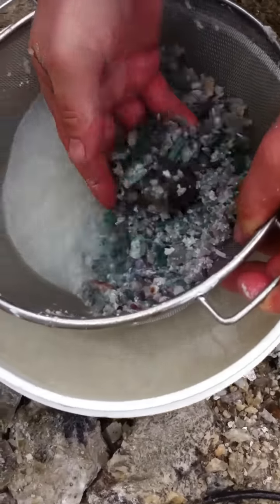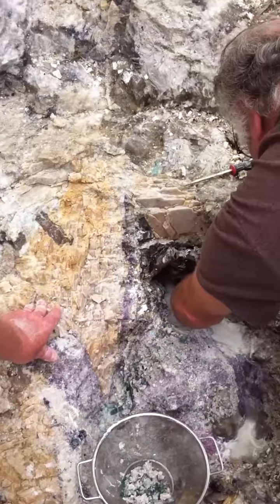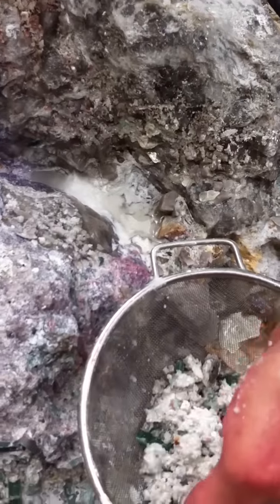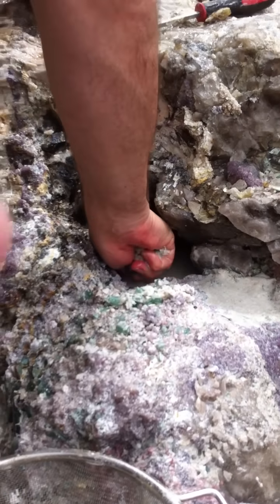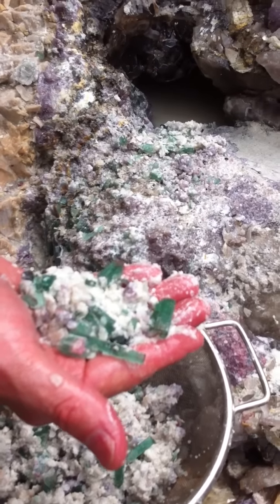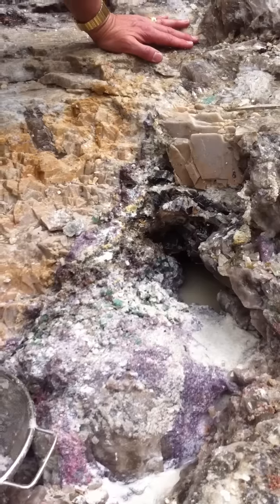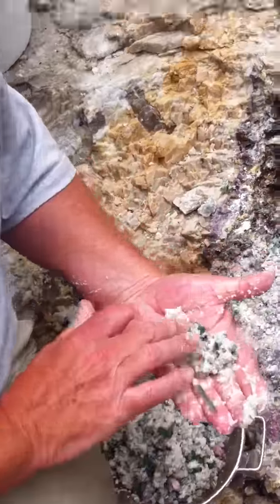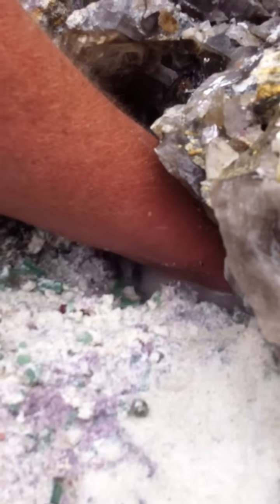SparHawk Maine Tourmaline - Ice Cream Sundae Pocket, a video by Cross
Sometime near noon Jeff opens a second gem pocket. A small opening in the rock, just enough room for a hand to slip in. This pocket is filled with water, a puddle pocket. A tray appears lined with a white towel with a blue stripe. Big green crystals are pulled from the pocket and laid out. Large white buckets are brought over to hold the small crystals.

Voices talk fast, talk over each other, a jumble of words. Two minutes of mine talk: “let me see that” “where did it go” “this piece probably goes to it” “when I pulled the first one out, a bunch of stuff fell” “ these two definitely go together” “it just doesn’t end” “let’s flush the pocket out” “but I can still feel something down in there” Hose comes out, end of hose buried in pocket. “are you pushing down?” “no just a light touch” “push it a little” “if a crystal breaks, it’s gonna break anyway.” The opening is narrow. Hand squeezes in. Hand full of green crystals comes out. Five men take turns for forty-five minutes. Fists full of crystals, one after another come to light. Trays and buckets fill.
I sat at the edge of this new pocket watching four guys taking turns reaching in and pulling handfuls of green crystals one after another. I made the comment “I’ve always imagined this was what tourmaline mining was like” and they all laughed, you can hear their comments on our sixteen minute Ice Cream Sundae video. They made it clear this was not what their’s or anyone’s experience of gem mining was like… and that this day and this pocket were exceptional.
A while later, I took a turn at the pocket and what I experienced surprised me. The best way to describe it was as I explained to someone several days later that it was like reaching into a huge half-melted ice cream sundae made with vanilla ice cream. Following my turn, this is what I wrote.  “The opening is small, just barely big enough for a hand to fit. The edges of the opening are sharp, lined with small tourmaline crystals, lepidolite and cleavelandite . The pocket is filled with gray chalky colored water. Its temperature is cool, comfortable. Reaching down and in half way to the elbow under water, I can feel the talc-like smooth white clay. I can feel the crystals all shapes and sizes embedded helter-skelter in the slippery white clay. I can feel the long smooth angularity of the blade like sides of crystals. I can feel the flat terminations and pointy terminations and long and short crystals. Moving my hand around I can feel the clay dissolve and crystals drop into my hand. Pulling my hand to the surface, water and clay spill away and there in first light are green tourmaline,some with rose colored tips.” Going back to the ice cream sundae analogy. The consistency of the white clay material was like half melted vanilla ice cream. Liquid on top, softening at the bottom. The density of this thick soup was such that when one swirled the hand and wrist around, crystals would float up in the soupy liquid and literally drop into the hand. I’ve had dreams of finding gems. This was better.

Some of the material in the pocket were little pieces of lavender lepidolite and cleavelandite and cookite the size of diced walnuts and larger. I asked Jeff what he thought he might call this pocket. He said the Red Tip Pocket because some of the green crystals had red pointed tips. To carry the Ice Cream Sundae analogy to conclusion, early June up country is when the first wild baby strawberries show up in the fields with little tips of red among the green leaves. I will remember this gem pocket as the Ice Cream Sundae Garnished with Strawberries Pocket or Ice Cream Sundae Pocket for short. While this is not the scientific explanation of the geologist or mineralogist, it’s the poetic explanation of what the jeweler saw and experienced. I will never forget what it was like and I don’t think the other four men who were there will ever forget what happened that day.
The video is not at all professional but gives a really good idea of the gems found in this historic discovery. June 8th and 9th were a continuation of the SparHawk Mint Green Teal Gem find at the Havey Mine in Poland Maine. We are pleased to report SparHawk Mint Green Teal Jewelry will continue to be available this year and next in our Portland Maine Store.